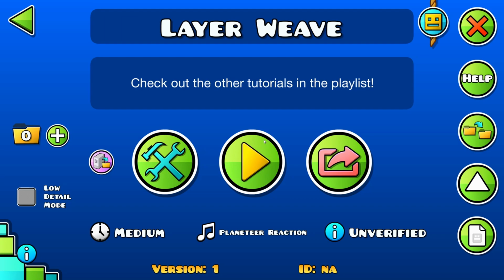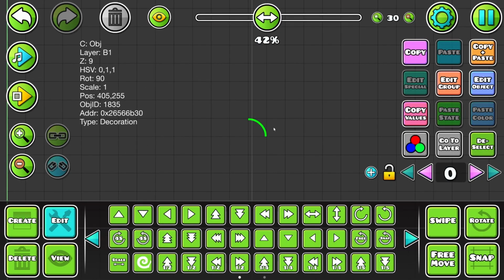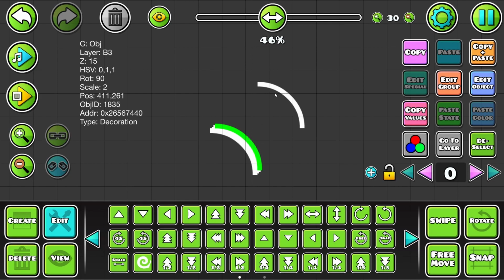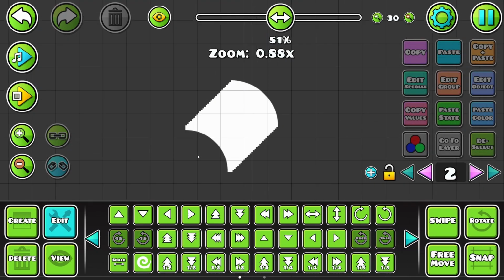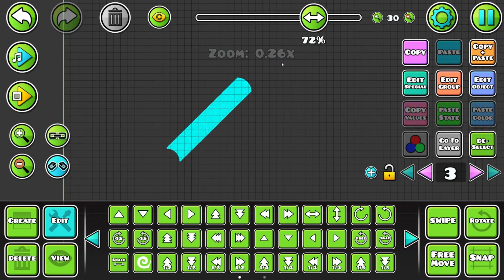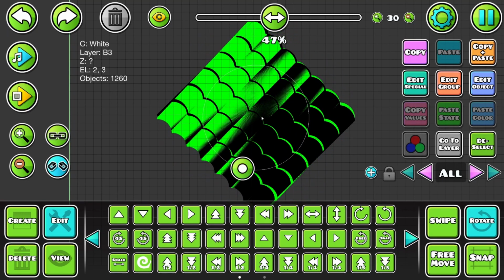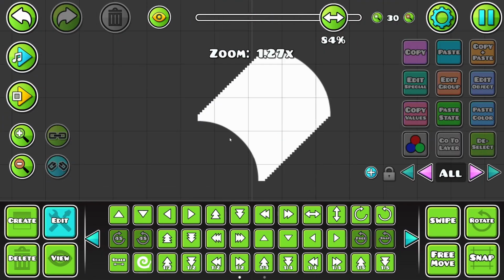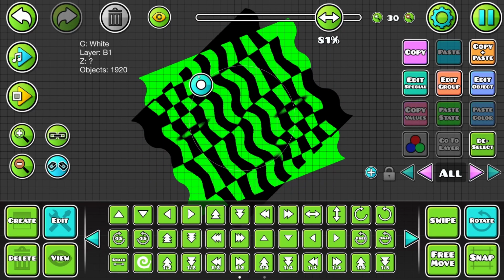Layer Weave - Ellisha Explains Effects 7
After 8 months without a tutorial, I present you my favorite effect : the layer weave! It's a really powerful and versatile effects, with which you can get some trippy visuals easily.

I'm still new to this kind of video so any feedback is welcome :)